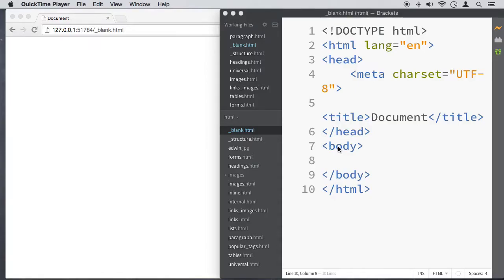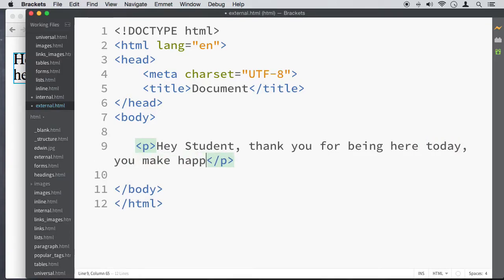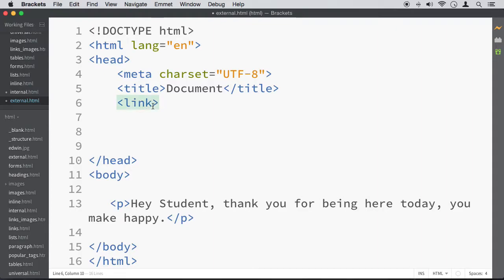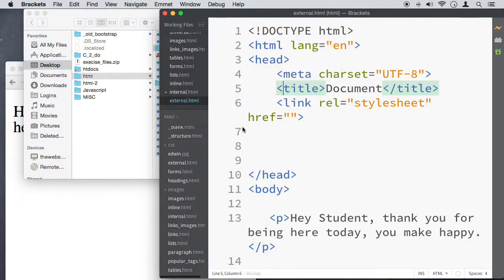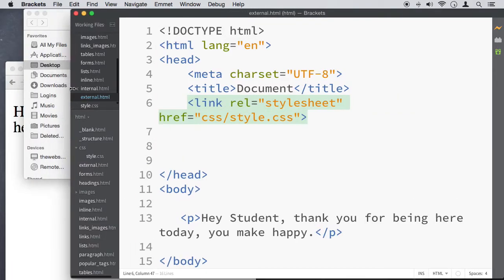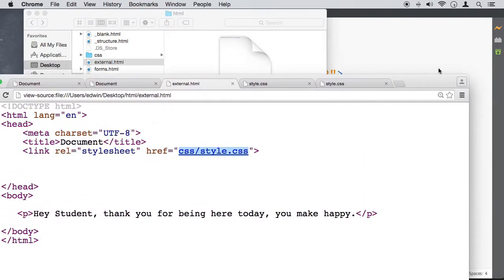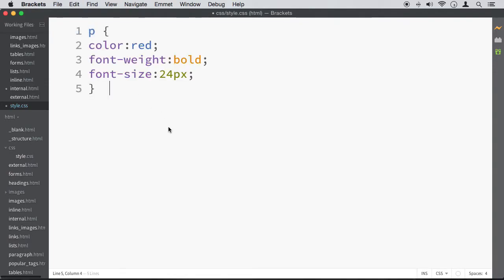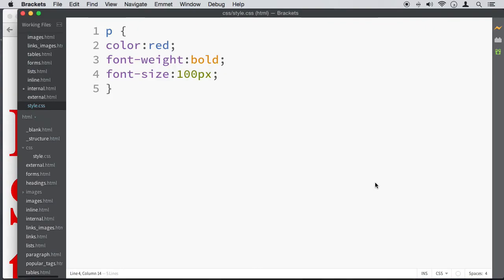HTML & CSS Tutorial 19 : External Style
In this  video of Quordnet Academy for the series HTML and CSS tutorial for Beginners External Styles have been discussed.

Who this course is for:
Web Developers
IT Professionals
DB Professionals

5.If you want to get us on TUMBLR please then click on the link given below